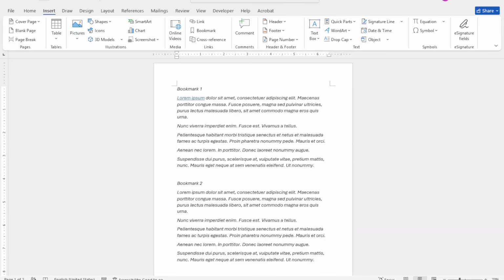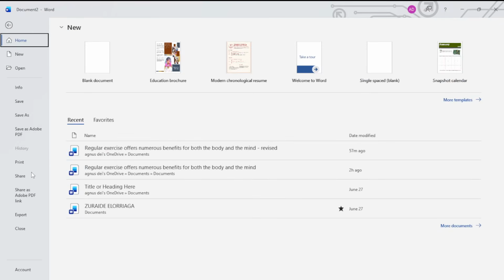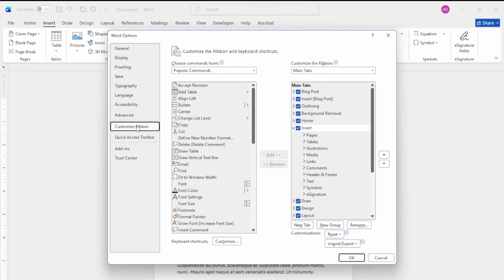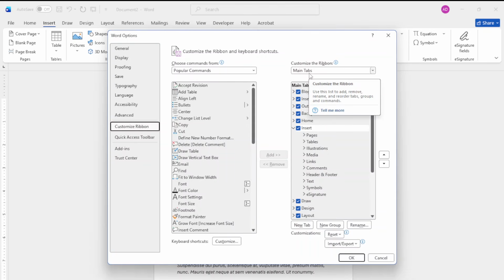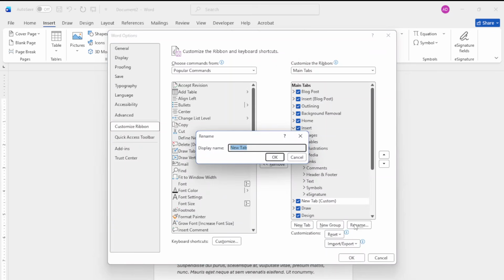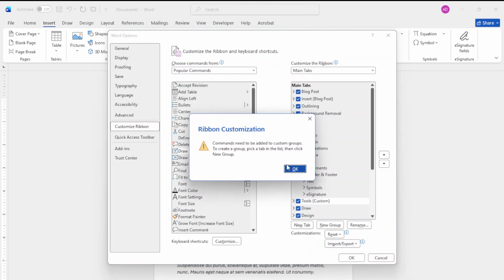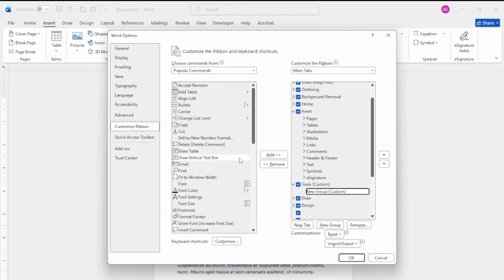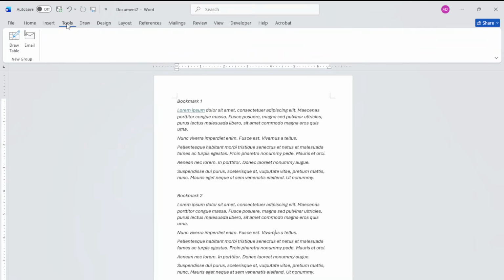How to Add a Ribbon Tab in Microsoft Word (Step by Step)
In this video, you'll discover the straightforward process of adding a custom ribbon tab in Microsoft Word. This essential skill allows you to personalize your workspace and streamline your workflow, making it easier to access the tools you use most.

Throughout this tutorial, you will learn step-by-step how to navigate the features of Word to create your own ribbon tab. Whether you're looking to enhance productivity or tailor the interface to your needs, this guide will help you achieve that. Watch till the end for valuable insights and tips to maximize your Word experience!